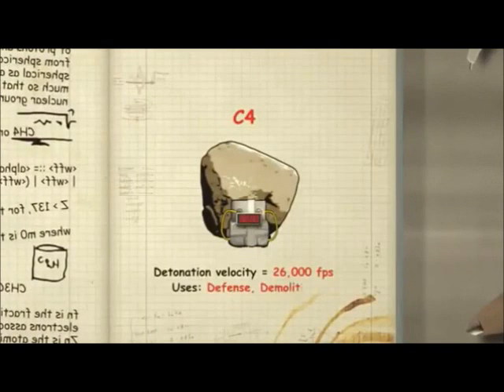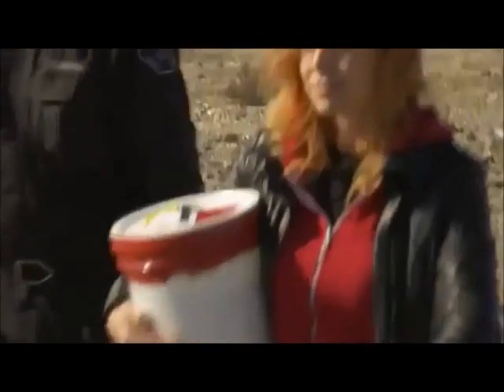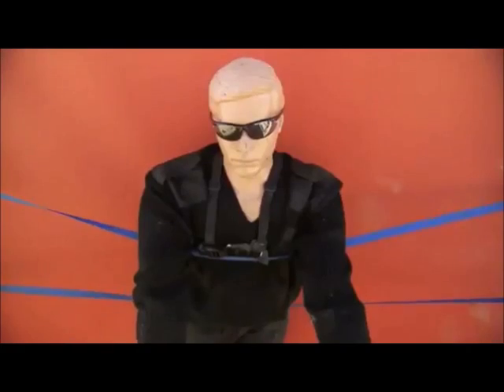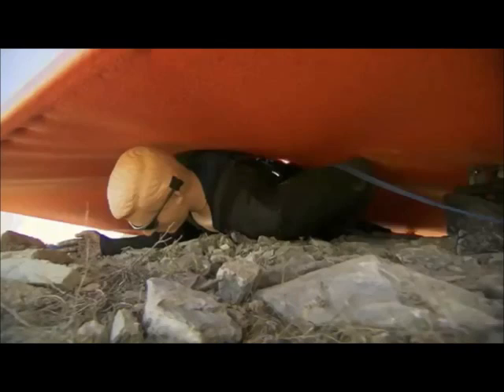Mythbusters Shockwave Surf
The Mythbusters use LINE-X Spray-on Truck Bedliner in an attempt to Surf a Shockwave.